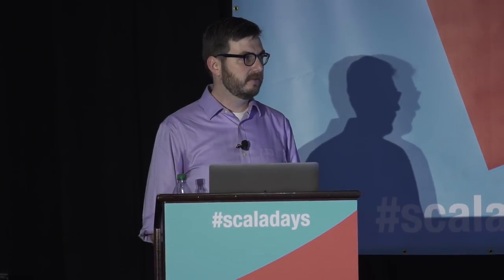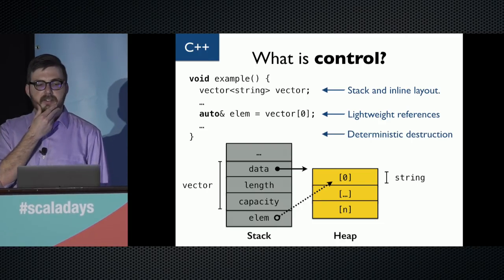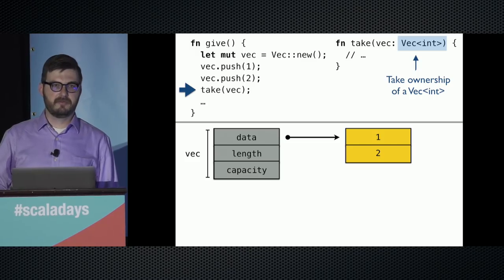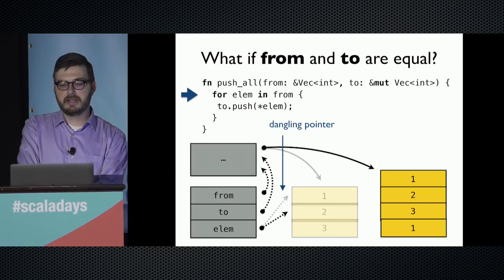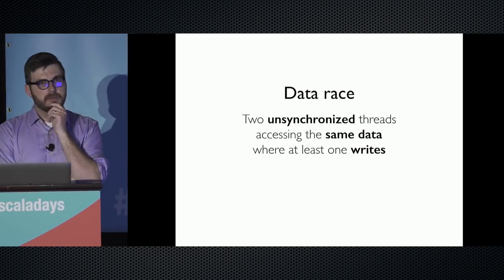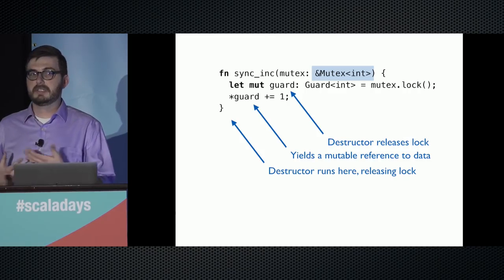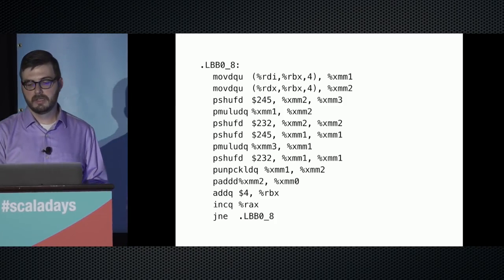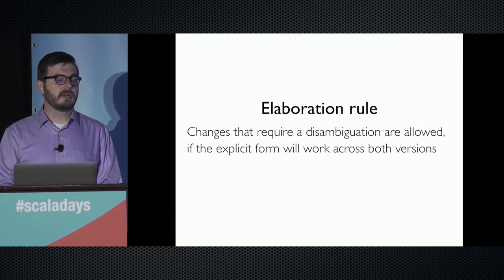[Programming For Beginners] Keynote - Rust: confident, productive systems programming by Aaron Tu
Abstract:
Rust is a language with a new vision of systems programming. It gives you low-level control and predictability but also provides the safety and ergonomics of languages like Scala. The secret sauce is Rust's core notion of "ownership", which enables:

- Memory safety without garbage collection.
- Concurrency without data races.
- Abstraction without overhead.

In this talk, I'll explain ownership and show how Rust uses it to guarantee thread safety, amongst other things. I'll say a bit about integrating Rust code with other languages. And I'll also cover some of the lessons the Rust community has learned in how to do open, consensus-driven language evolution, so that we also achieve:

- Stability without stagnation.